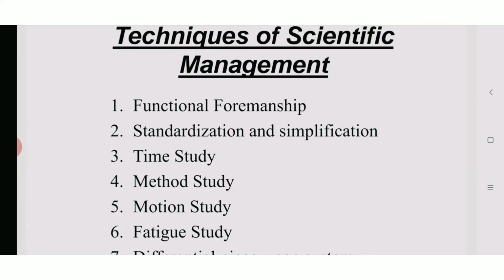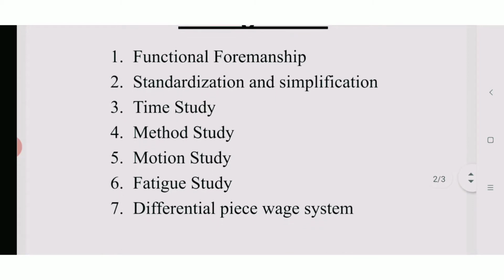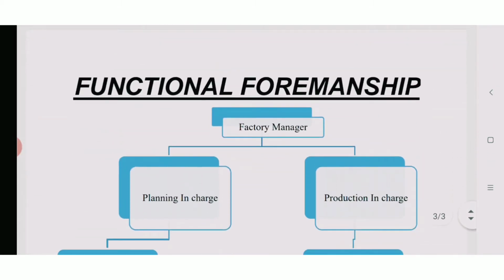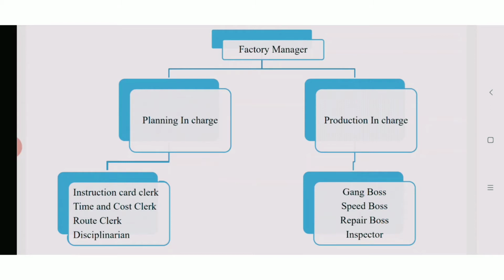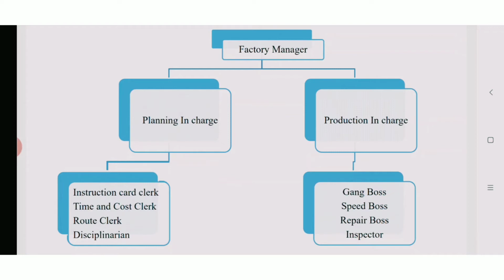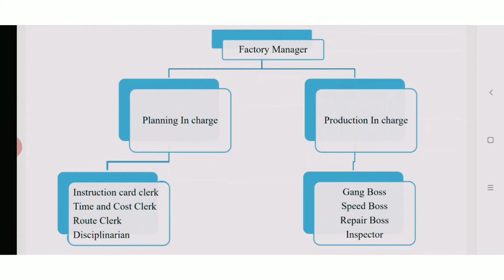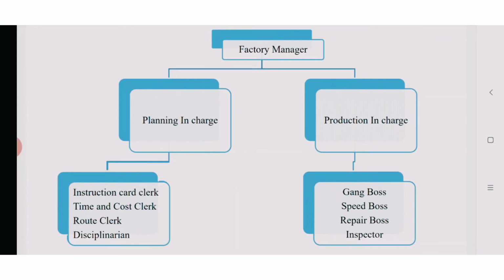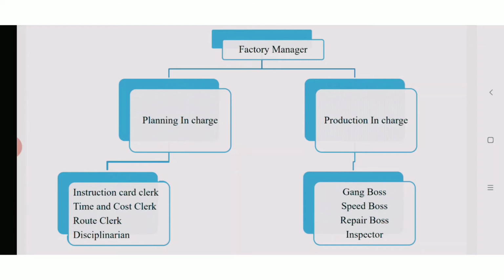12th - Business Studies - 22.04.2020 - Functional Foremanship